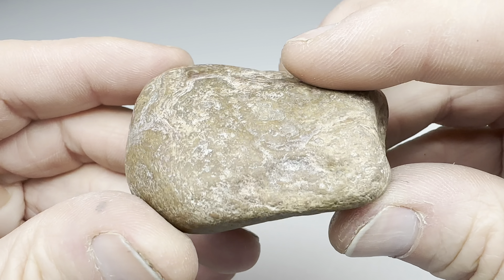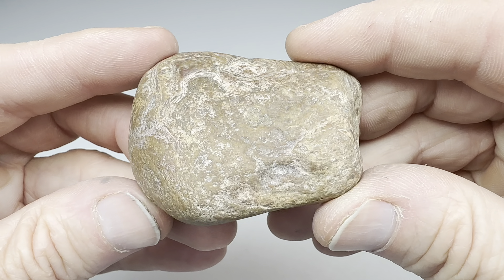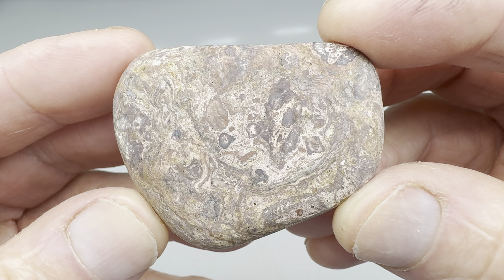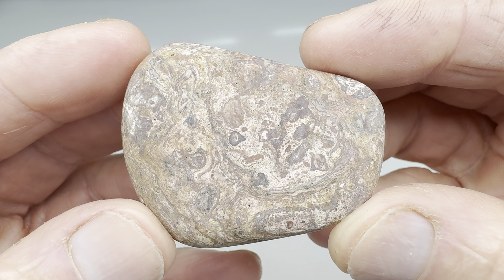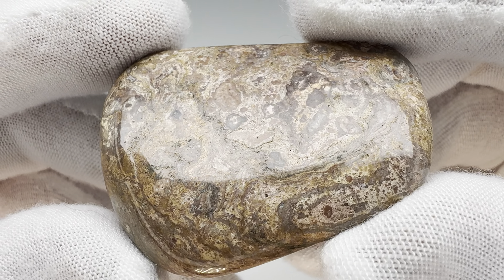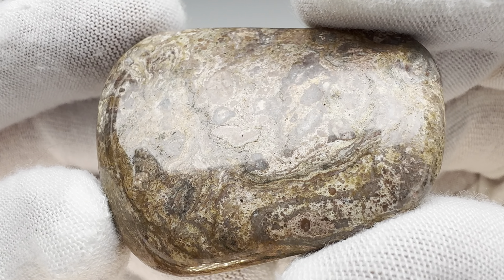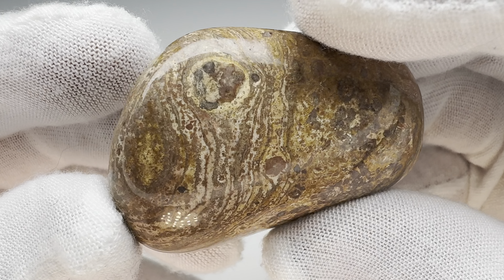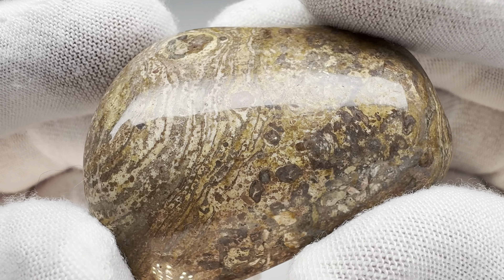How Well Will it Tumble? - Swirly West Texas Rock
I found this interesting looking rock along the Rio Grande River in West Texas. The question is, how well will it tumble and polish?🤔